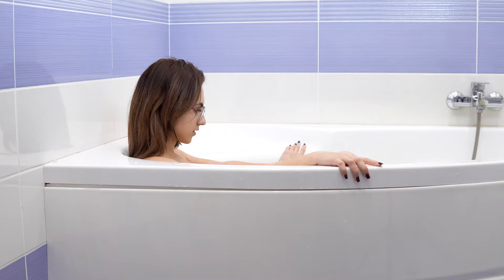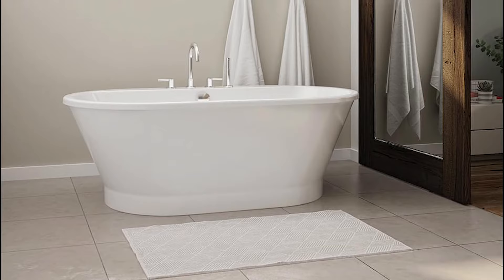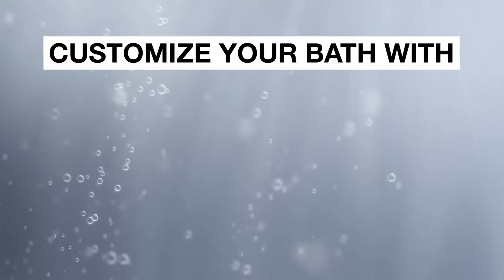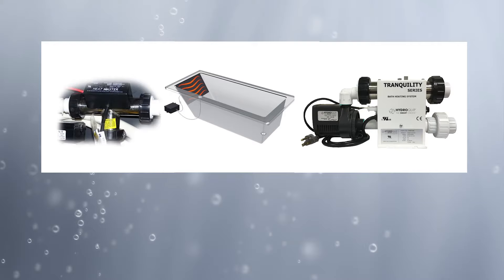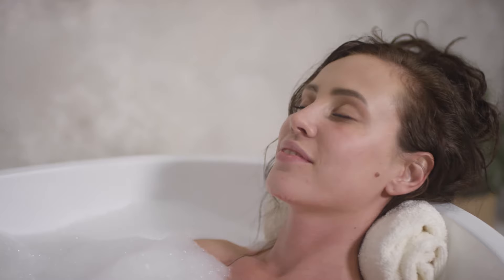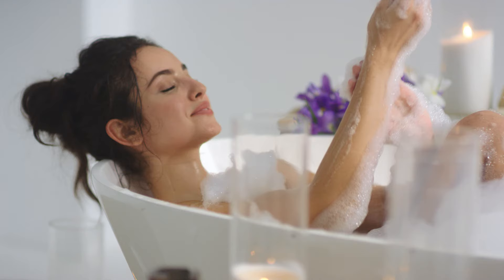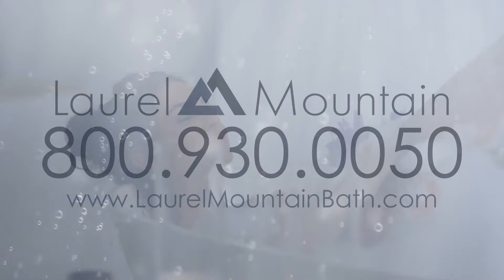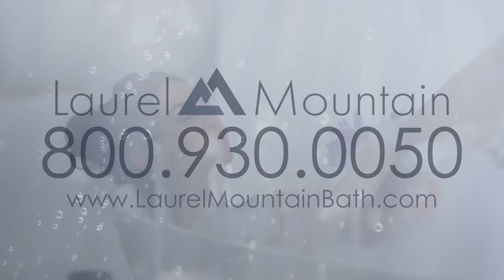Luxury Bathtubs | Laurel Mountain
Are you looking for a high-end bathtub that is unique and stunning? At Laurel Mountain, we have the finest selection of luxury bathtubs for your bathroom! One of the essential rooms in any home is a bathroom, and whether you’re installing a new bathroom or having a bathroom remodel, you’ll never go wrong with installing luxury bathtubs and showers!

00:13 Luxury Bathtubs
00:28 Glamorous Designs to Choose From
00:36 Customize Your Bath
00:46 Therapy Features

Not only do bathtubs transform the overall aesthetics of your bathroom, but they also provide numerous health benefits. Consider the personal health benefits of a luxury bathtub spa big enough to provide you with a hot, full-body soak. There’s nothing like a relaxing bath to help relieve stress, clear your mind, and rejuvenate yourself after a busy day at work. Dip into luxury when you purchase a luxurious bathtub that pleases the senses. Did you know that a hot bath in your luxurious tub also helps relieve aches and pains, improve blood circulation, boost your immune system, and improve mood and psychological health? Luxury bathtubs are the perfect item for turning your bathroom into something of a true home spa! Feel inspired and Imagine yourself relaxed and quietly preparing for the day. You’ll have a more enjoyable experience when you choose to invest in a luxury bathroom. Whether you choose a luxurious freestanding, drop-in, or Alcove bathtub, Laurel Mountain will help transform your bathroom into an elegant room with a beautiful and durable bathtub that provides the ultimate space to relax, unwind, and recover.

Luxury bathtubs provide luxury comfort. At Laurel Mountain, our luxurious bathtub solutions offer flexibility and function in your bathroom. We also offer a luxury tub shower combo. Why choose between a shower and bathtub when you can have both? You can choose from a wide variety of designs and styles, and you’re sure to find something that goes with the overall aesthetics of your bathroom. Also, a luxury tub shower combo helps increase the functionality of your bathroom space. Investing in luxury bathtubs and showers improve the value of your home. For instance, if you’re selling your home, most prospective buyers looking for a new home always look at the bathroom first. A home with a luxurious bathroom with quality fixtures will have a higher value in the market and will sell faster. At Laurel Mountain, we strive to exceed our customers’ expectations. We want to make a positive impact on their health and lives. Our products are customizable to ensure that every person gets exactly what they want out of their luxurious bath or shower. Laurel Mountain products are proudly made by a workforce of hundreds of hard-working Americans in manufacturing plants across the continent. Our people are the fabric of our operations, and it is they who ensure that “Made in America” represents much more than simple geography.

Discover all of our bath options and find the perfect luxury bathtubs and showers or luxury bathtub spa only at LaurelMountainBath.com.